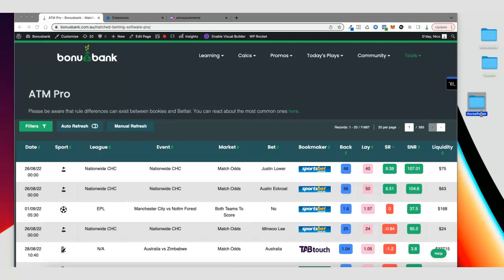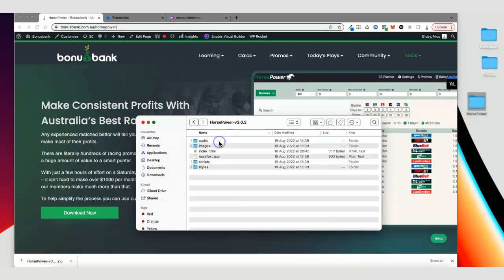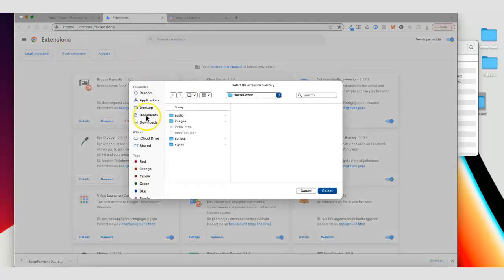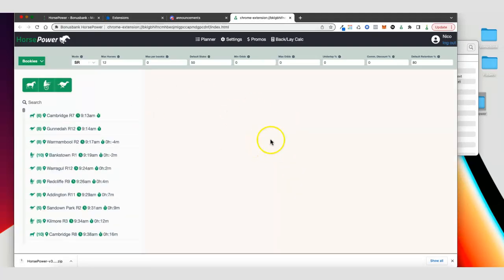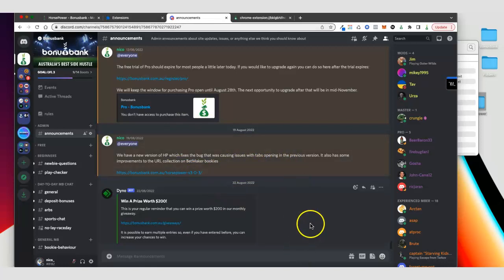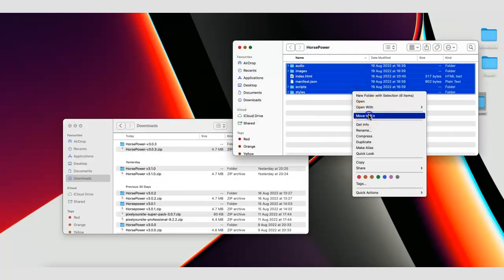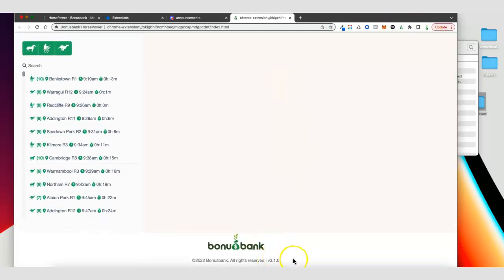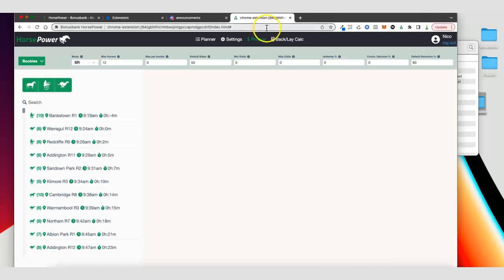How To Install & Update HorsePower v3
Quick video showing how to install and update the HorsePower chrome extension from Bonusbank. The best matched betting software for horse racing in Australia.